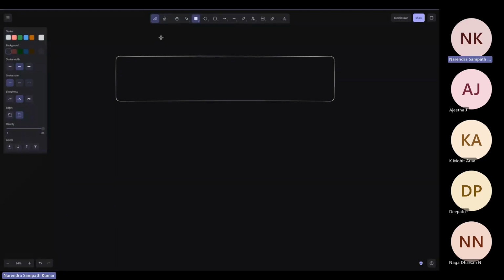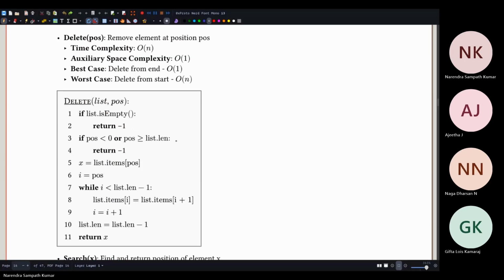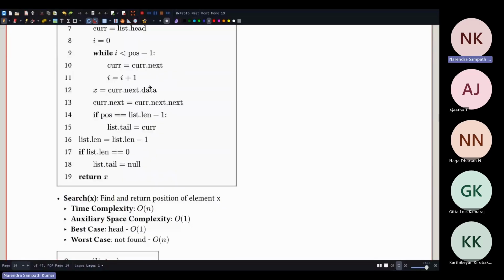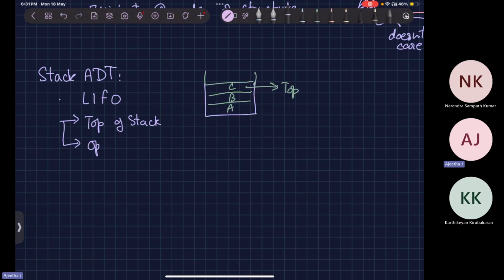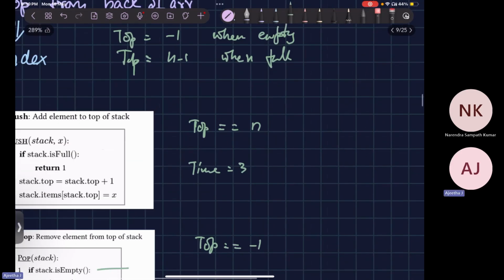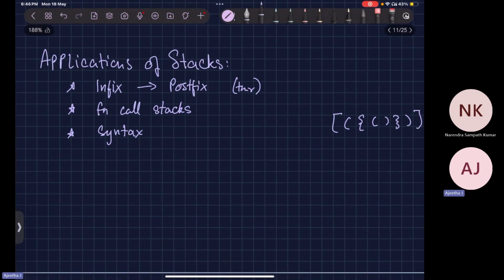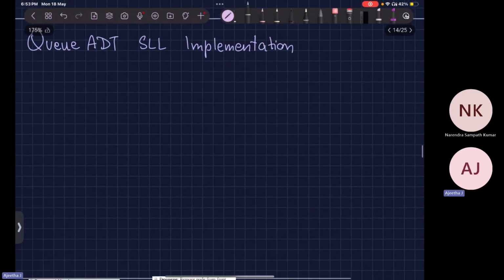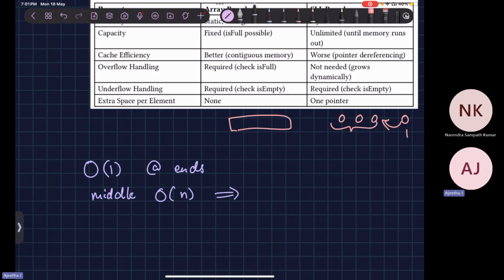Data Structures - Unit 2 | Melting Point End Sem Edition | AJ | Narendra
This video covers Unit 2 of Data Structures

Chapters:
0:00 List ADT
3:30 List - Array Implementation
10:42 List - SLL Implementation
16:12 List - DLL Implementation
18:34 List - CLL Implementation
21:06 Stack ADT
38:33 Queue ADT
51:38 Overview of Stacks & Queues